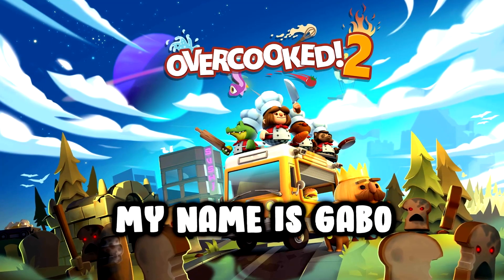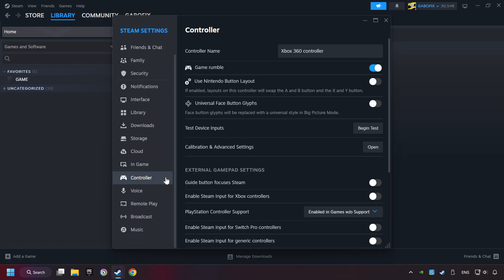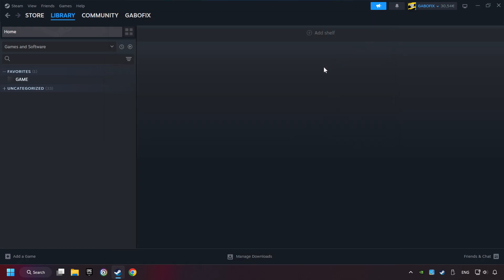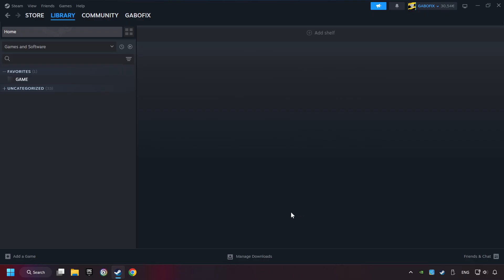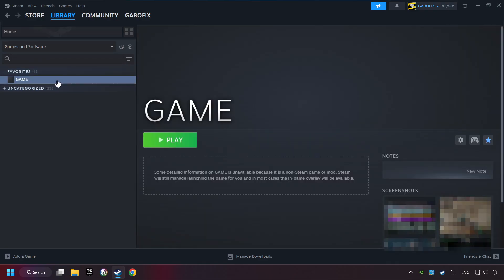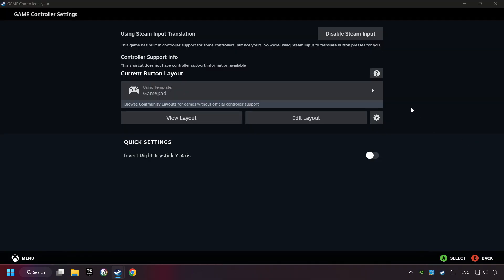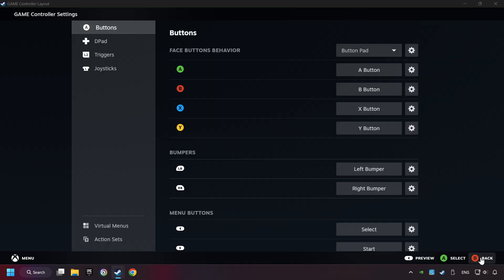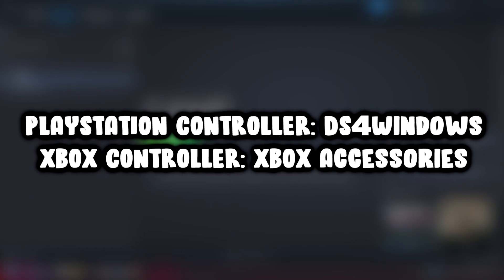How to Play Overcooked! 2 With Controller on PC!